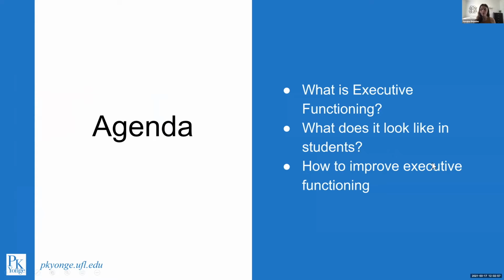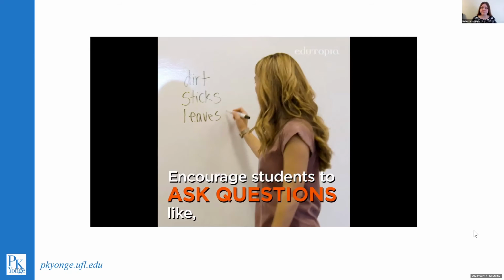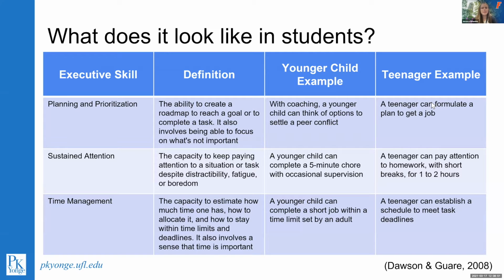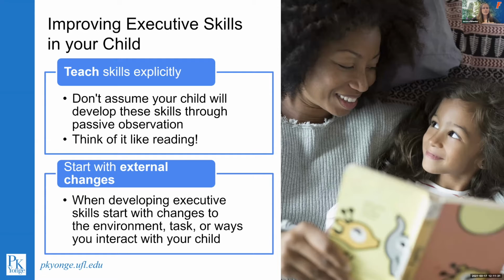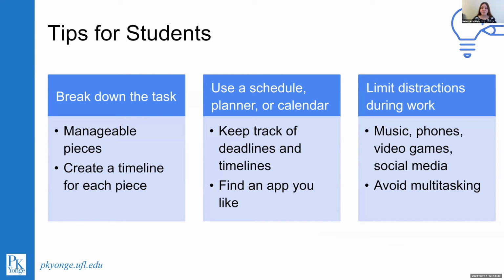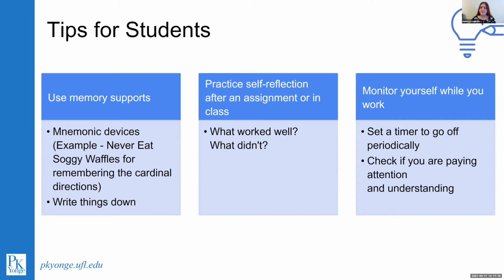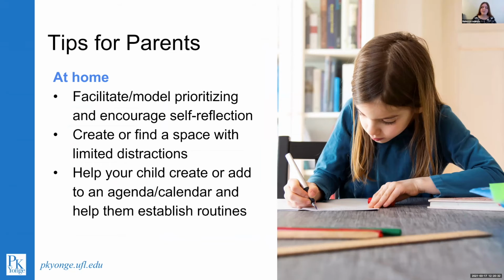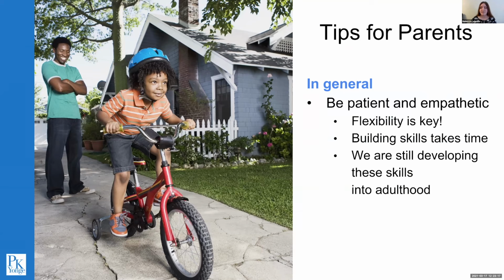P.K. Yonge | Family Webinar | Prioritizing, Focusing, and Managing Time | 03.17.2021